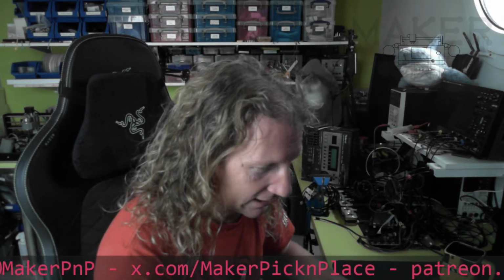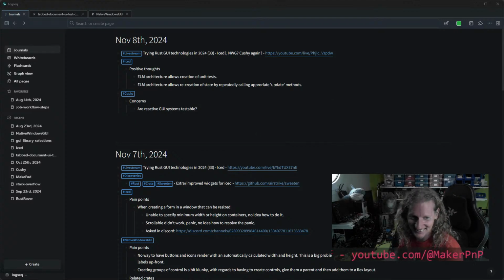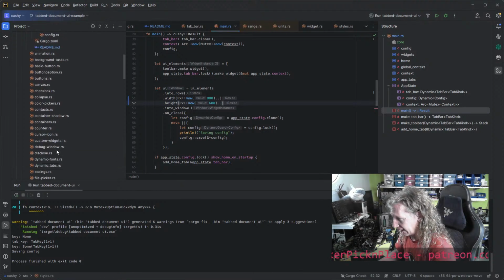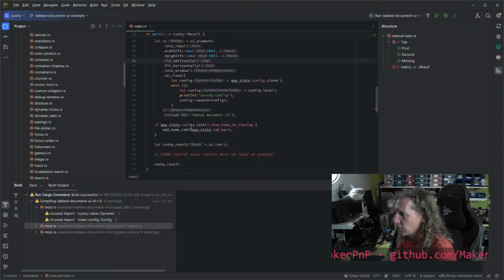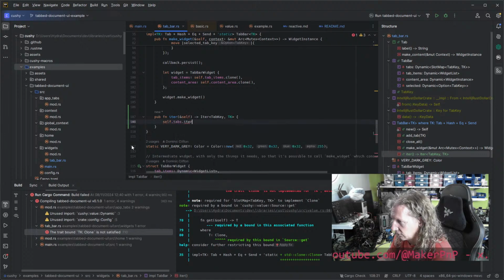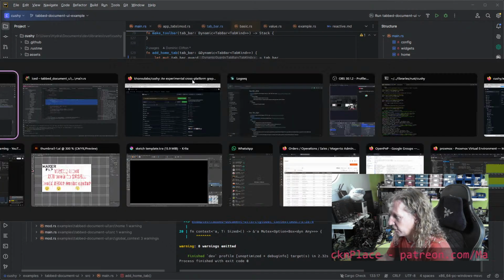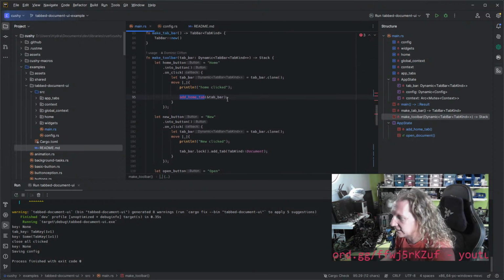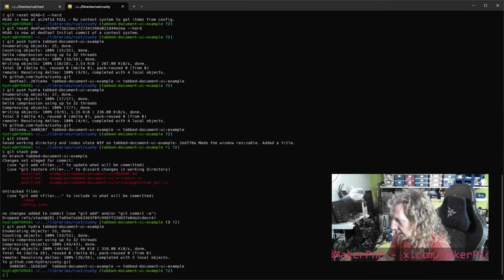MakerPnP - Trying Rust GUI technologies in 2024 (34) - Iced?, NWG?, Cushy, again?